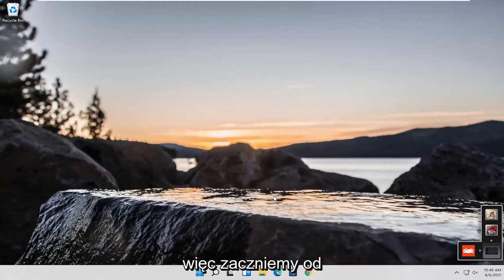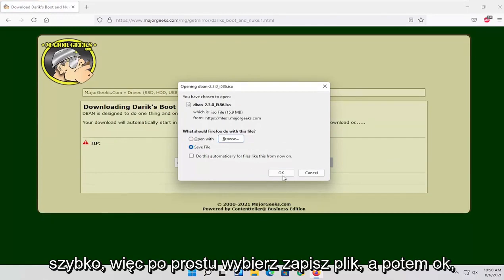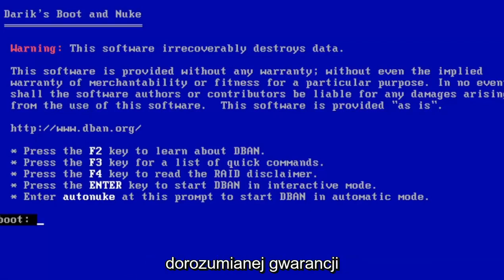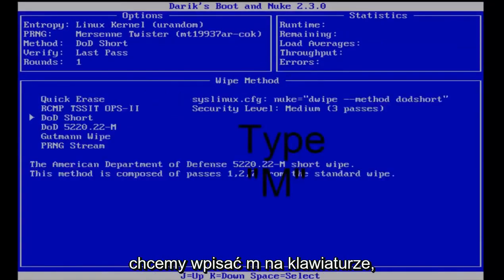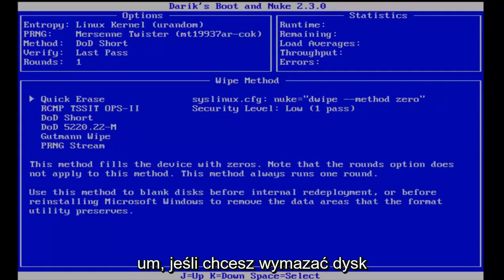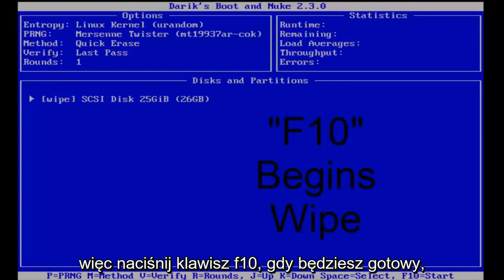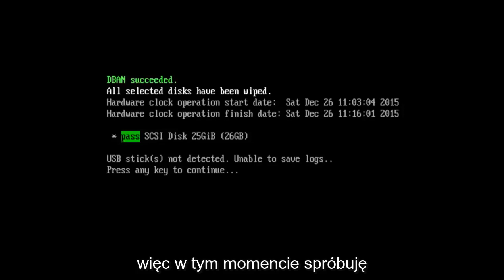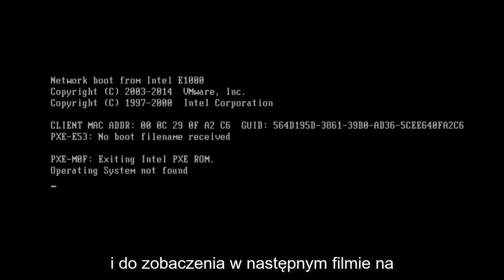Windows 11: Jak całkowicie wyczyścić dysk twardy ŁATWO I ZA DARMO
Sprzedajesz lub oddajesz swój komputer? Możliwe, że usunąłeś już osobiste pliki i informacje lub ponownie zainstalowałeś lub zresetowałeś system Windows, usuwając w ten sposób swoje prywatne dane. Tak czy inaczej, jeszcze nie skończyłeś. Jest jedna ważna czynność, którą powinieneś podjąć, zanim pożegnasz się ze starym przyjacielem. Musisz wyczyścić dysk twardy.

Większość laptopów i wiele komputerów stacjonarnych jest teraz wyposażonych w dyski półprzewodnikowe zamiast mechanicznych dysków twardych. Dyski SSD są szybsze niż ich mechaniczne odpowiedniki, ale ich wyczyszczenie może być trudniejsze. Samo usunięcie plików nie załatwia sprawy, ponieważ można je przywrócić z Kosza. A nawet jeśli opróżnisz Kosz, usunięte pliki często można odzyskać za pomocą odpowiedniego narzędzia do przywracania.

Problemy omówione w tym samouczku:
wyczyść okna dysku twardego 11
wyczyść dysk twardy z wiersza poleceń
wyczyść dysk twardy i ponownie zainstaluj system Windows 11

Aby wyczyścić dysk twardy, należy całkowicie usunąć wszystkie informacje z dysku. Usunięcie wszystkiego nie powoduje wyczyszczenia dysku twardego, a formatowanie zwykle też nie. Musisz wykonać dodatkowy krok, aby później nie można było łatwo zrekonstruować danych.